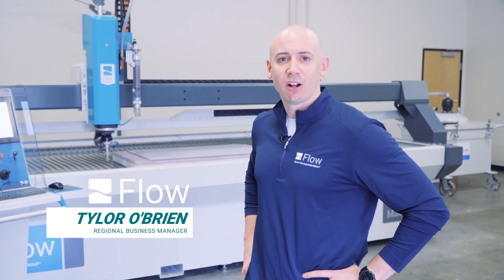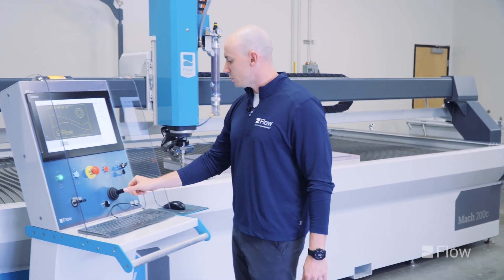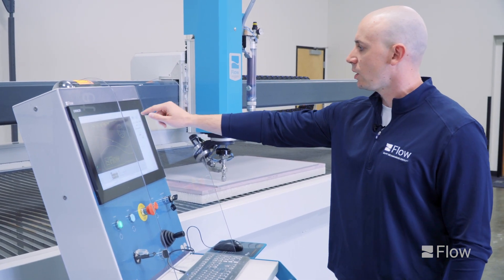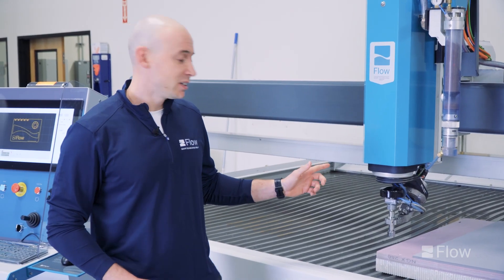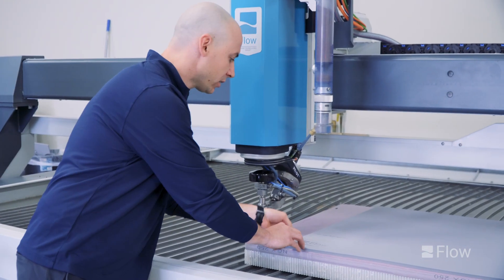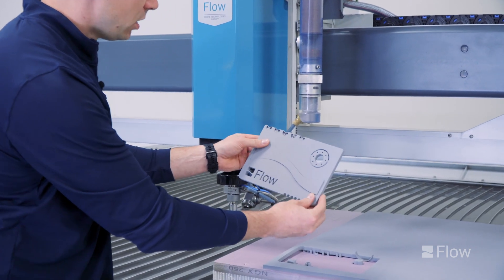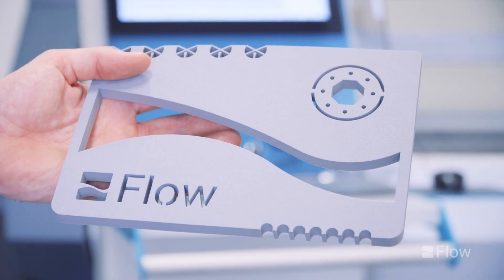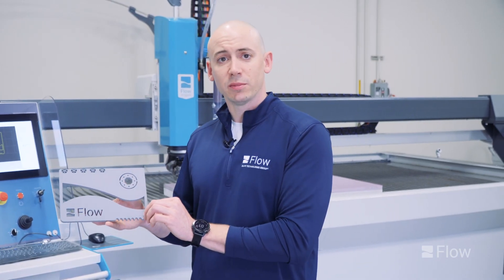Can Waterjet Cut Foam? Super Fast Pure Waterjet Cutting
Join Tylor O'Brien at our Customer Technology Center and learn about the quality pure waterjet cutting can provide when it comes to foam!

The Best Edge
The benefits of a waterjet cut edge on any material does not differ for thicker materials. Because there is no mechanical stress, heat distortion, or heat-affected zone (HAZ) you will get a satin smooth edge directly off the waterjet table.

Minimal Kerf
Because waterjets cut with a narrow kerf, parts can be tightly nested to achieve maximum material usage.